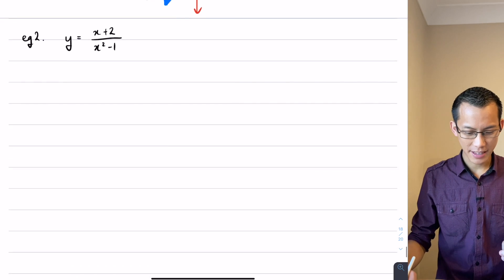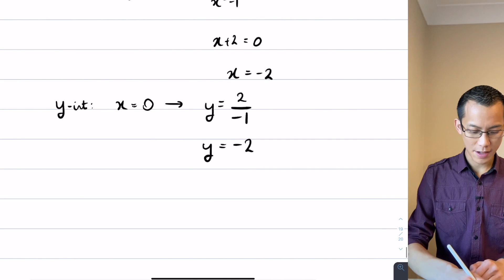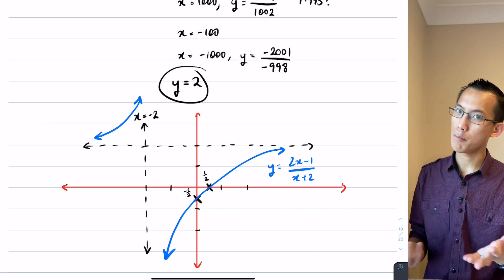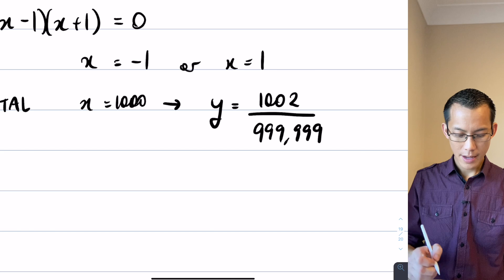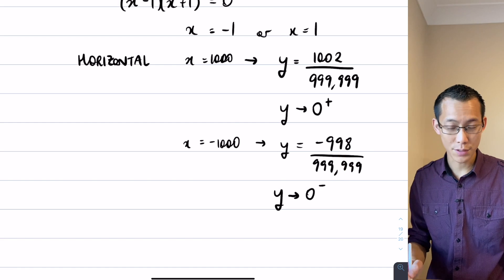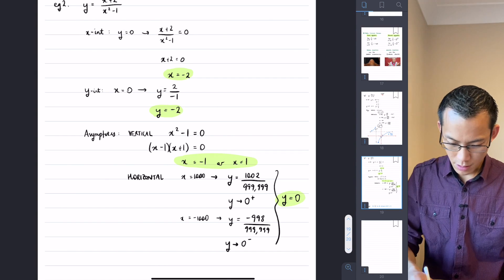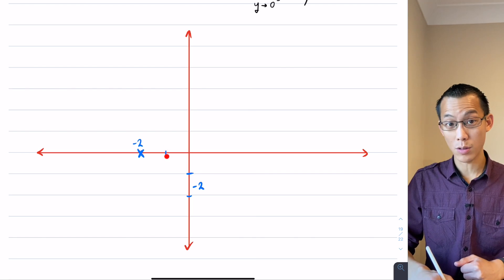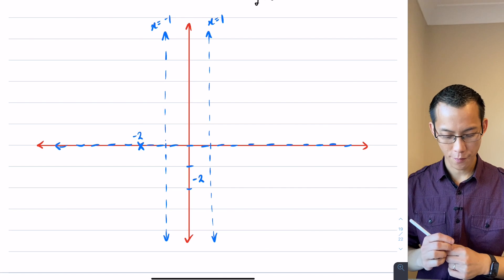Graphing Rational Functions (3 of 4: Harder example - identifying features)